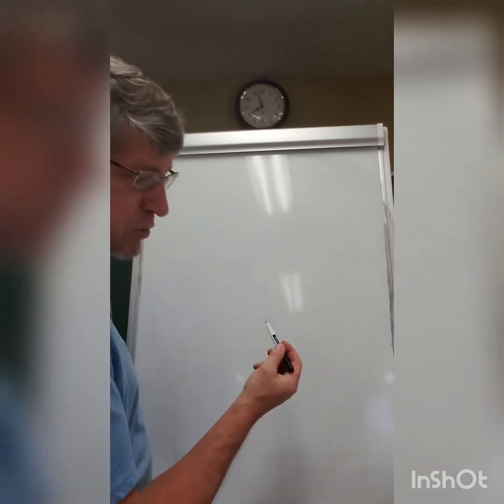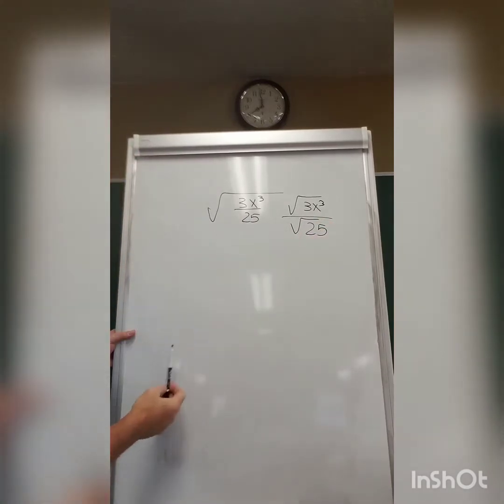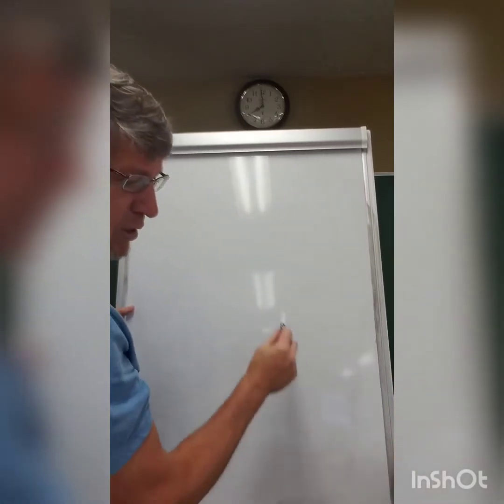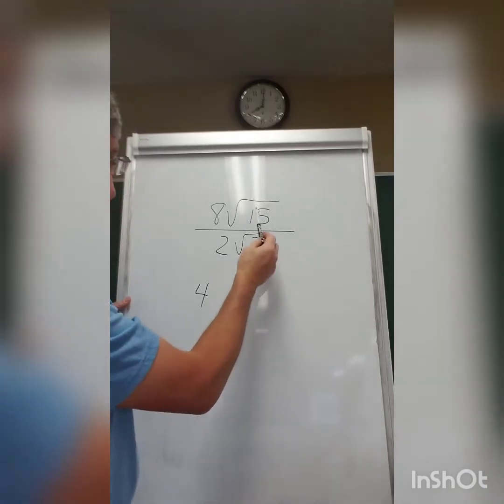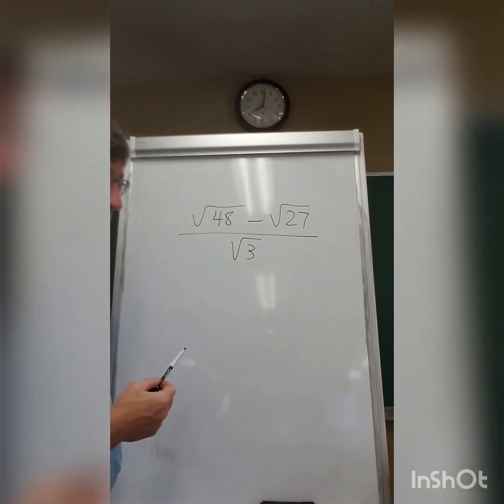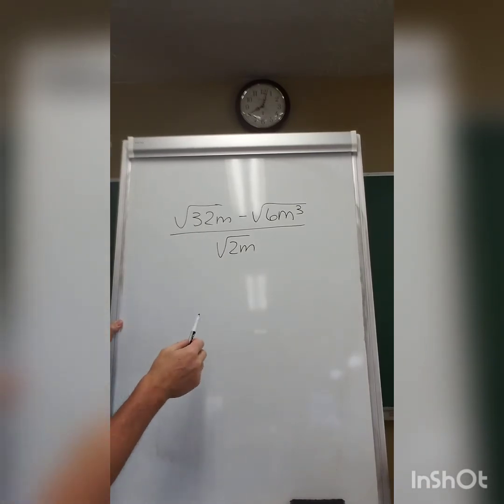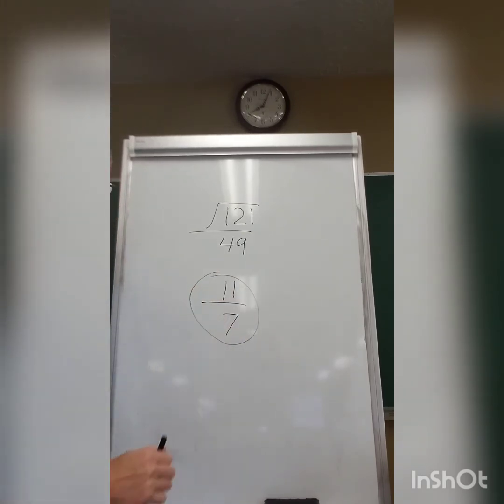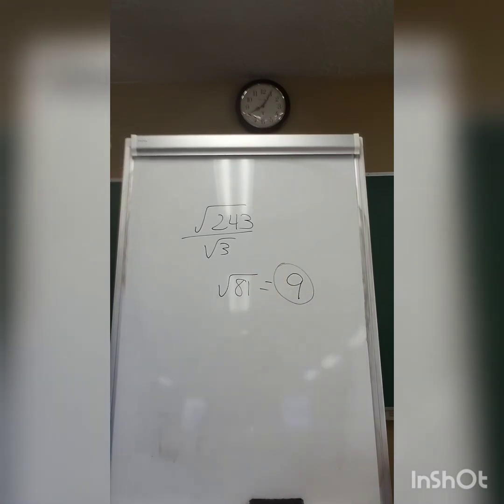Algebra lesson 9.2